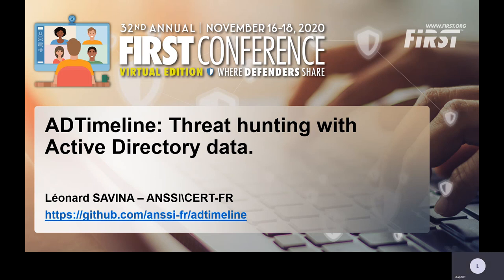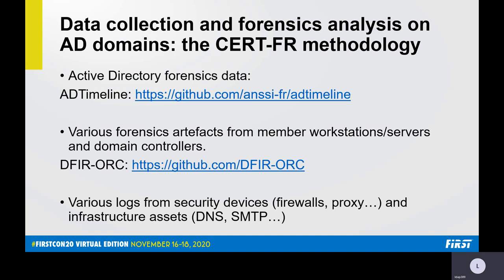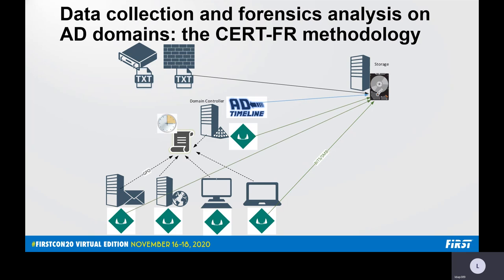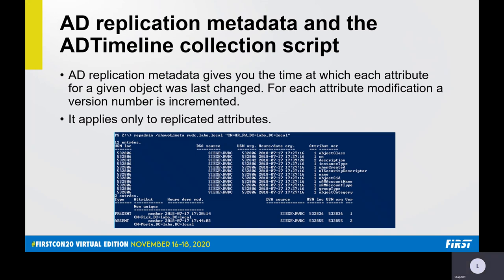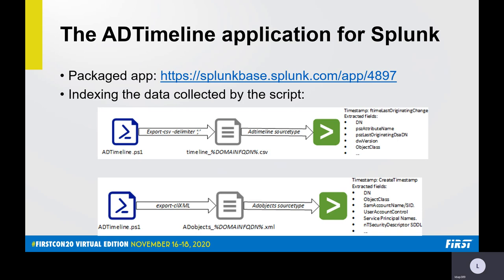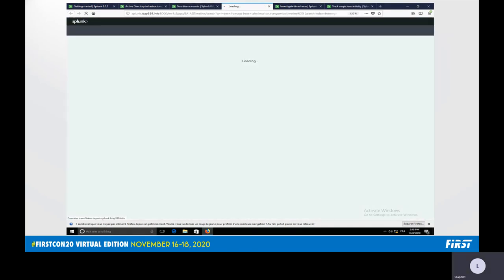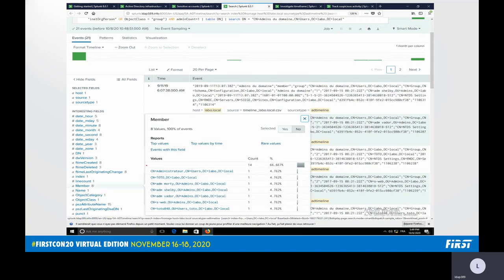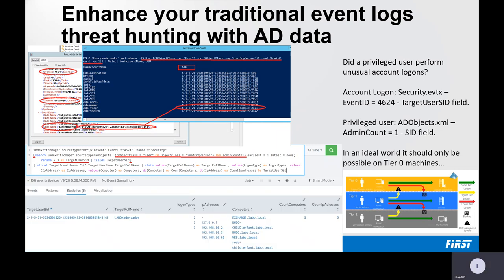ADTimeline - Threathunting with Active Directory Data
Active Directory is a prime target in mostly all cyberattacks, and attackers often attempt to gain Domain Admin privileges and maintain their access. It is therefore crucial for security teams to monitor the changes occurring on Active Directory. Those modifications are recorded in the Domain Controllers Windows event logs but its scope/completeness depends on the auditing strategy configured. Moreover, those events are rarely centralized, analysed and archived. As a consequence, replication metadata is sometimes the only artefact left for the DFIR analyst to characterize modifications made on the Active Directory.

ADTimeline is a forensic tool, written in PowerShell, which aims to create a timeline of Active Directory changes with replication metadata. The ADTimeline application for Splunk processes and analyses the data collected by the PowerShell script to help the DFIR analyst perform its investigation. In addition, the Active Directory data indexed in Splunk can be coupled with the analysis of Windows Event logs to perform relevant threat hunting queries.
Léonard Savina has been maintaining, securing, deploying, migrating, automating and designing Active Directory environments for about 10 years in various sectors such as Energy, Hospitals and Government.
You can find some technical articles he wrote between 2010 and 2013 on his blog about those professional experiences.
In 2013 he joined ANSSI, the french National Cyber Security Center, as Security Systems Engineer.
In 2017 he joined the CERT-FR as a DFIR analyst. CERT-FR is part of ANSSI.
In 2019 he released the ADTimeline tool which was presented at the Amsterdam 2019 FIRST Technical Colloquium.